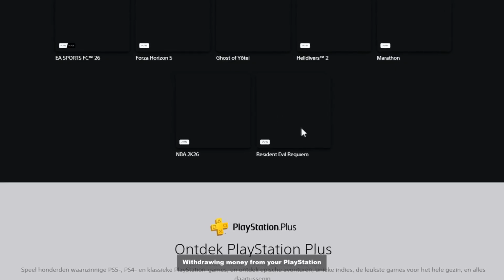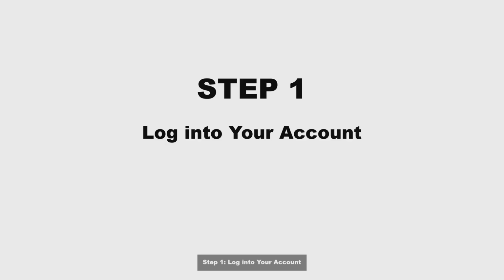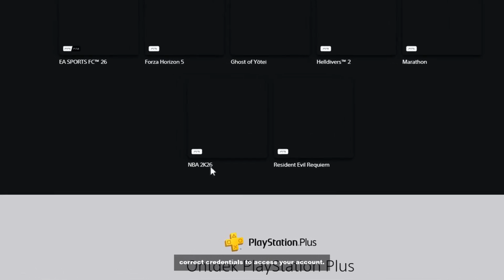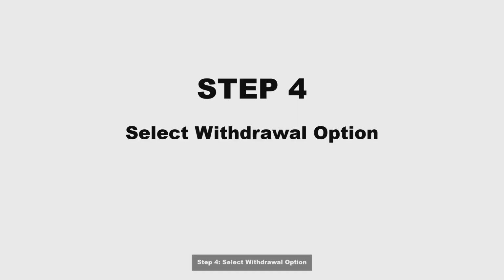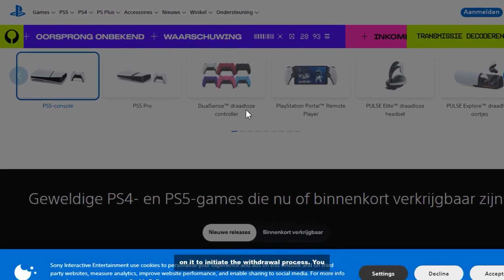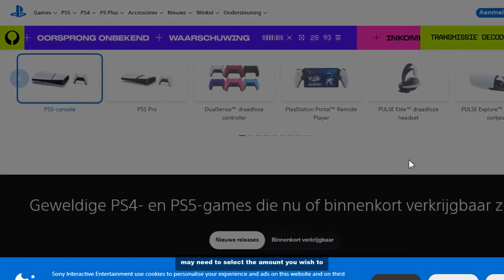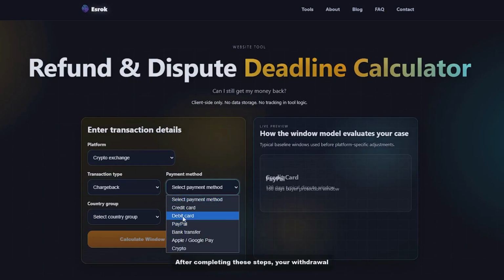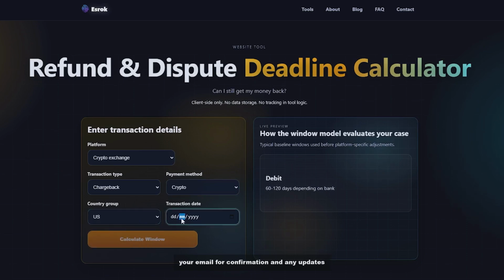How To Withdraw Money From PlayStation After Account Review 2026 (EASY GUIDE)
In this video, we will show you how to withdraw money from PlayStation after account review in 2026 with our easy guide. If you're looking for step-by-step instructions on managing your PlayStation account and funds, you've come to the right place.